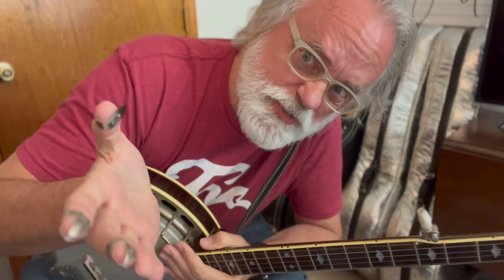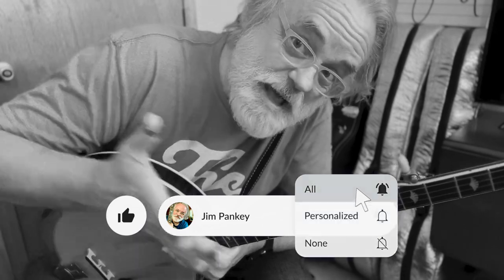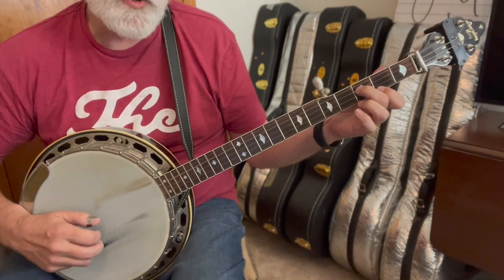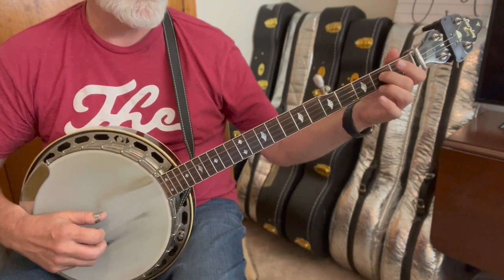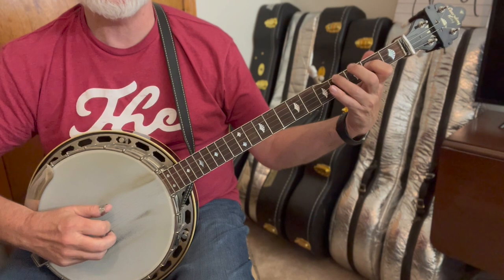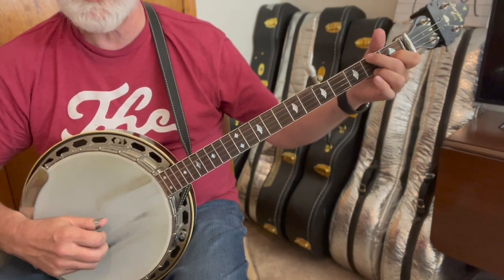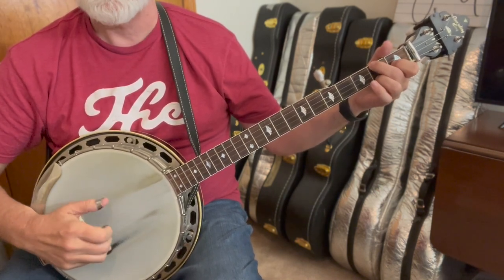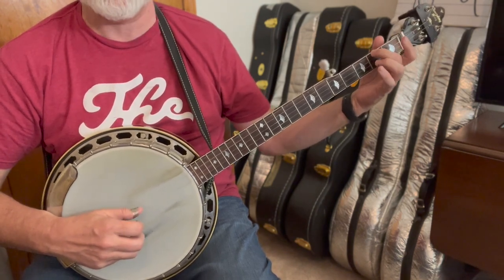Learn to Play - Roll In My Sweet Baby's Arms - Bluegrass Banjo